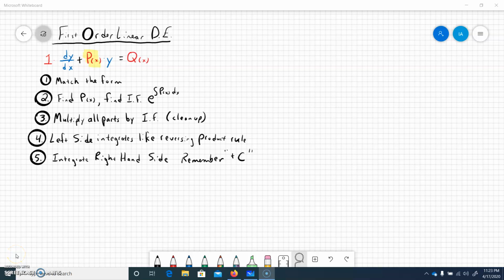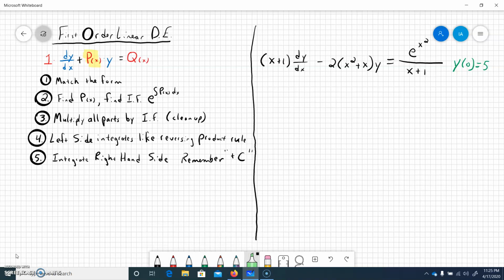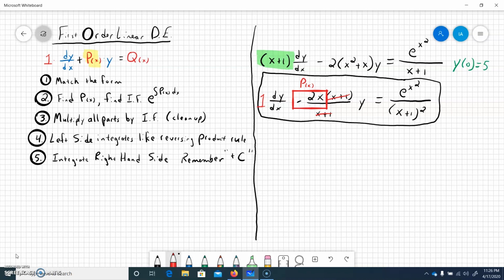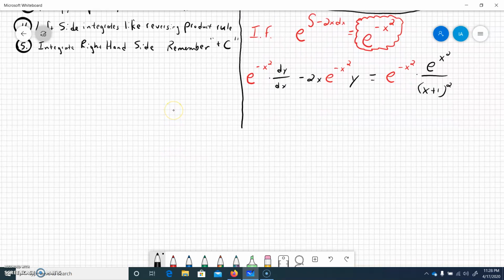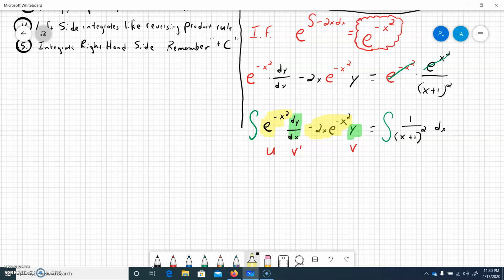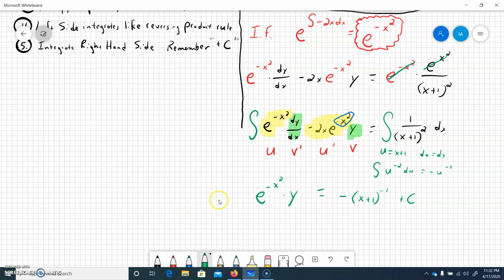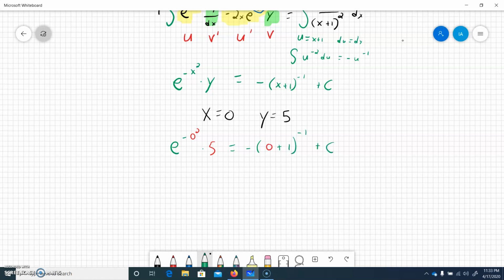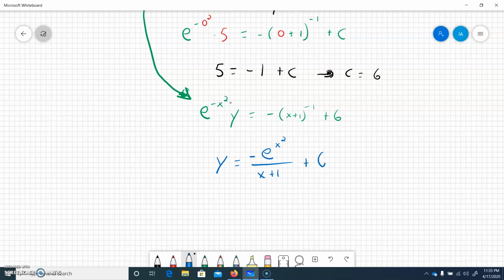First Order Linear DE part 3